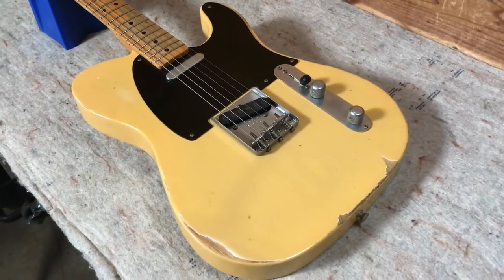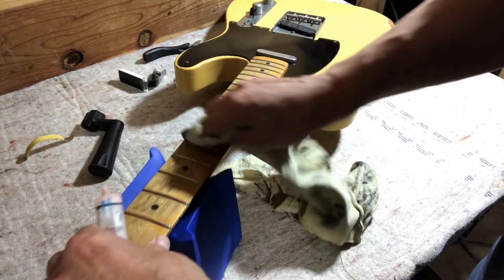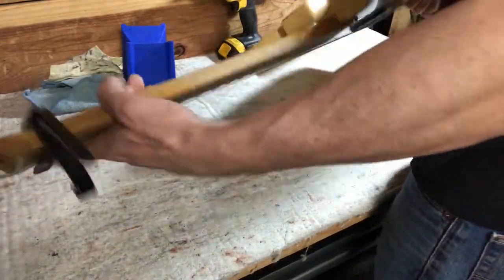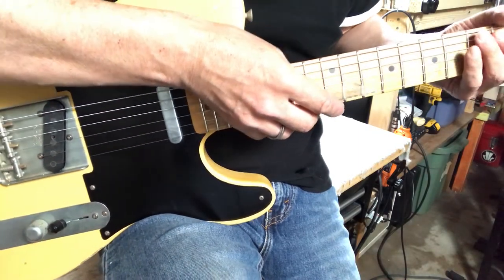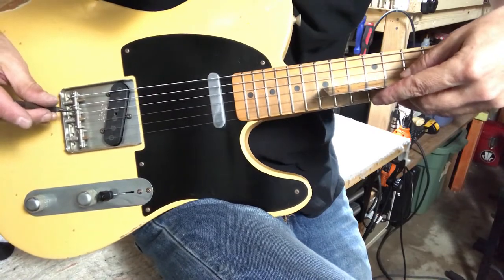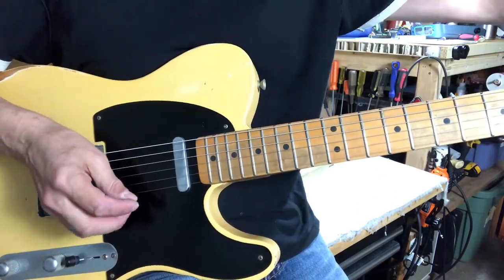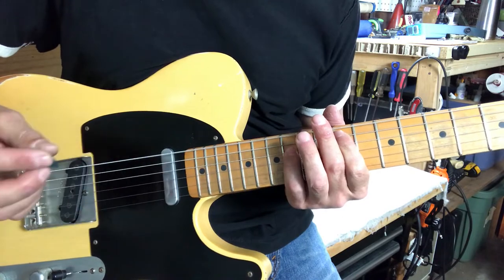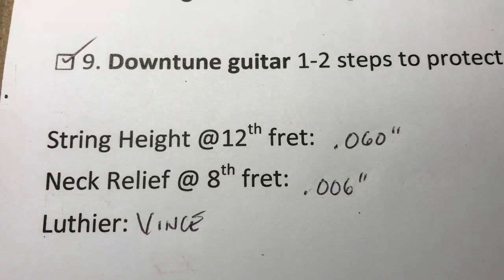Fender Road Worn 50s Telecaster Guitar Blonde - 10 Minute Tele Setup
Reference points:
00:00 Guitar intro
1:00 Polish frets
3:20 Remove neck
3:40 Turn truss rod
3:50 Check relief
4:30 Set string height
6:10 Fix high fret
8:15 Set intonation
9:25 Check electronics

Today we do a quick setup on a Fender Road Worn Tele. Turn the truss rod, set string height and intonation. Early 2008 with lots of relic wear looks awesome. These early Road Worn guitars offer a ton of bang for the buck and look great as well.